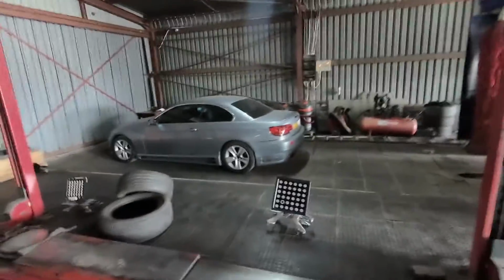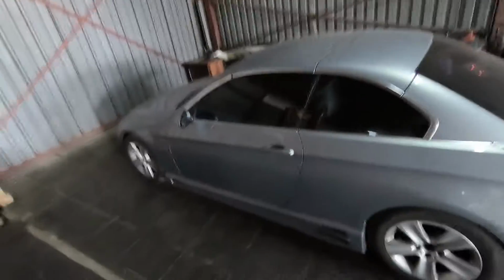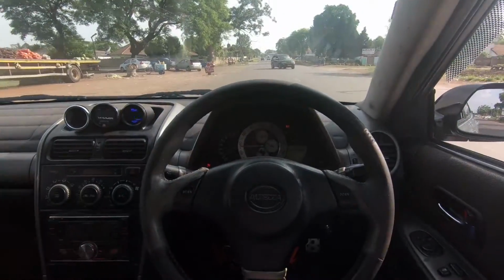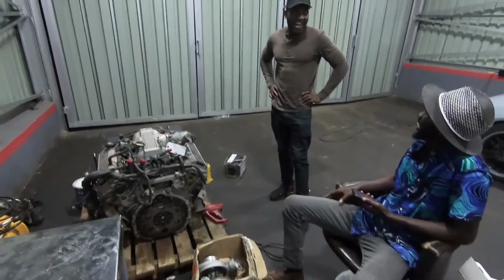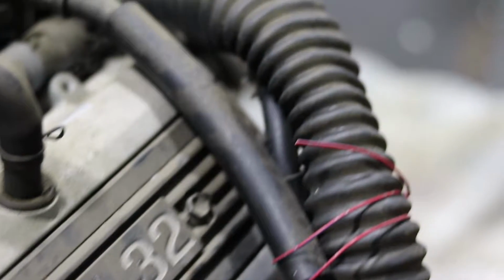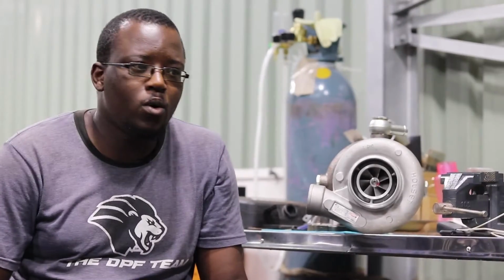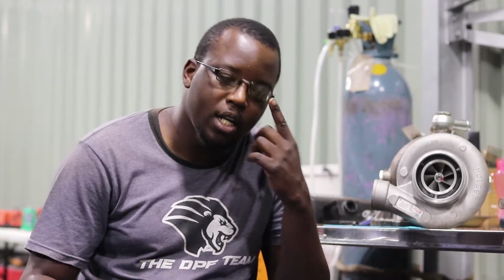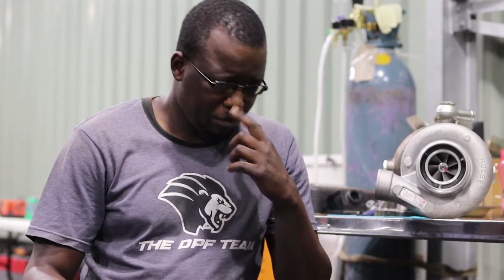Details of The New Project Coming Soon - Ep24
Check out this video where we describe finer details of our Toyota Brevis project. It will be getting a powerplant which it deserved from the factory with a bit of our own flavor.